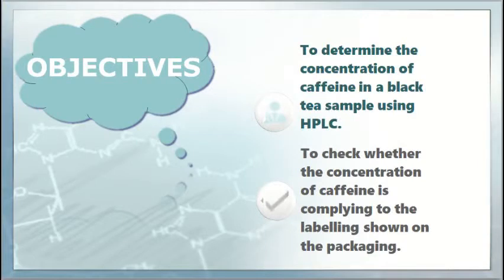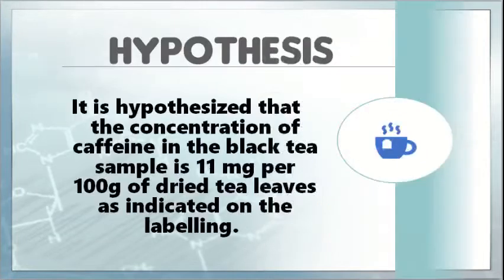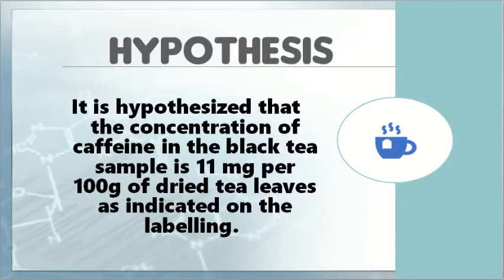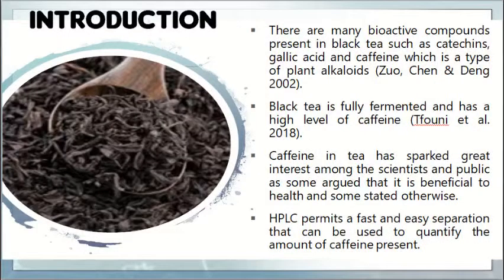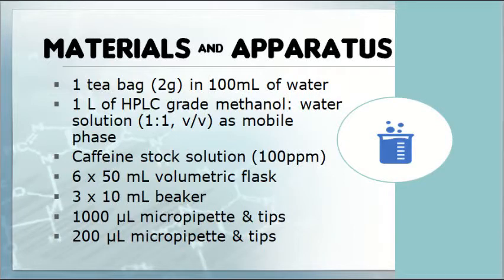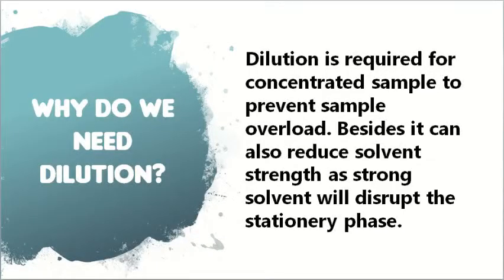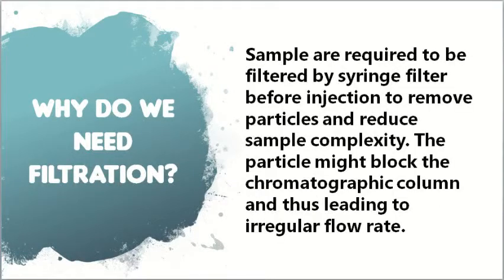HPLC Practical Test - Group 2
Techniques in Food & Nutrients